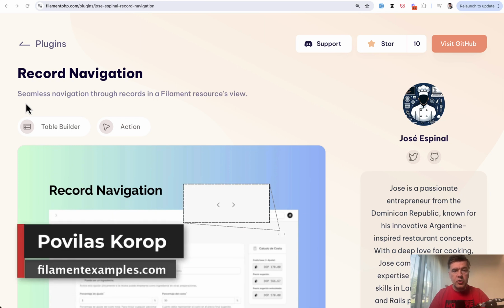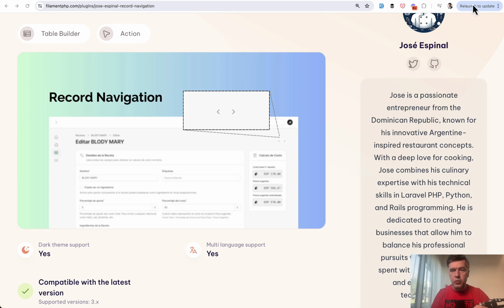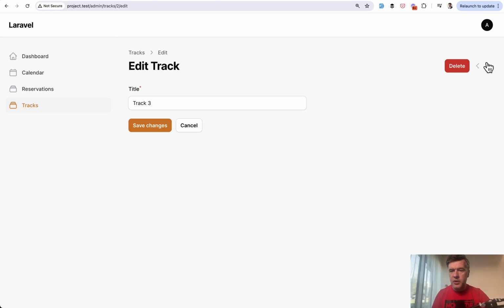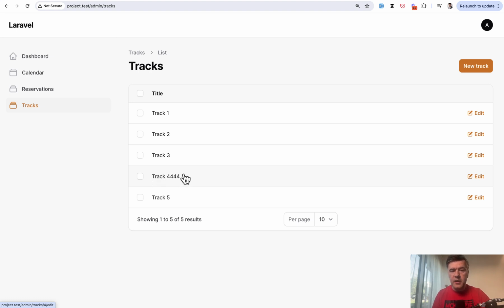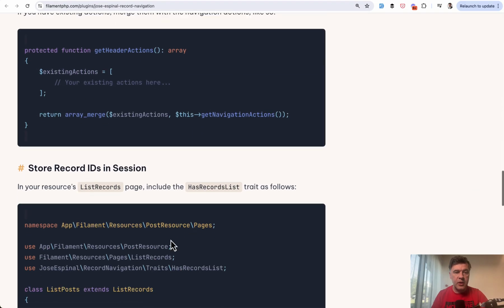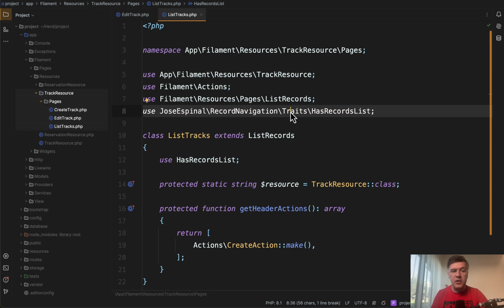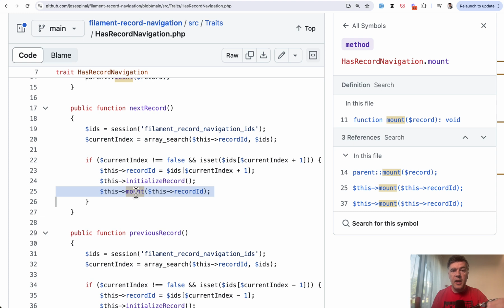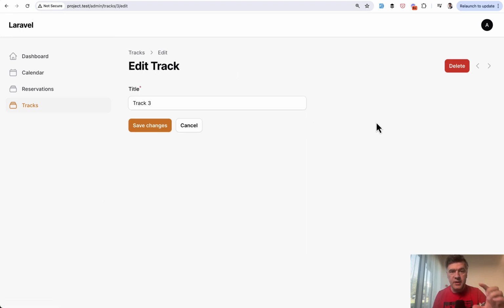Filament Plugin: Record Navigation from Edit Page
A new plugin that allows to quickly click Previous/Next in your Edit resource page.